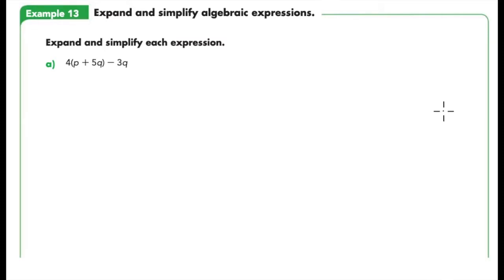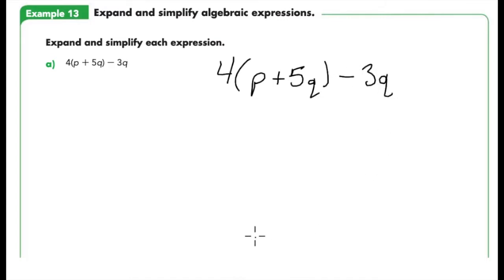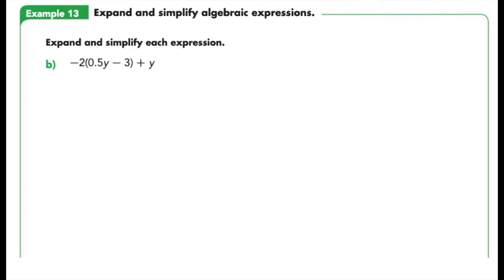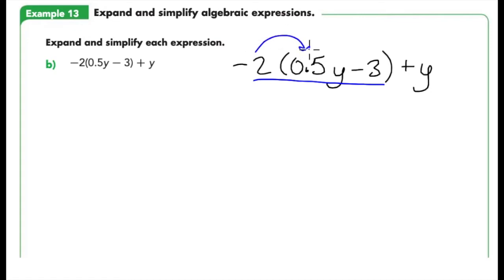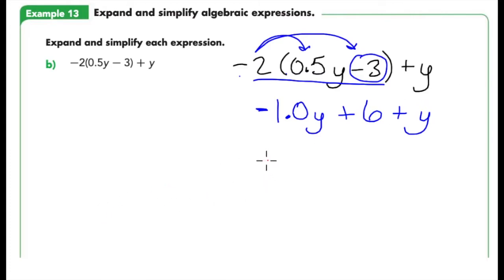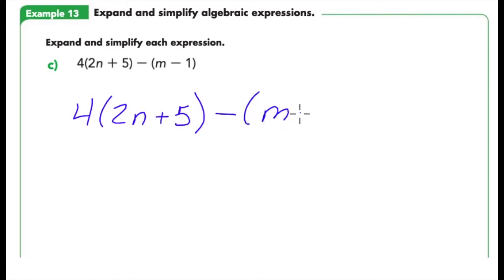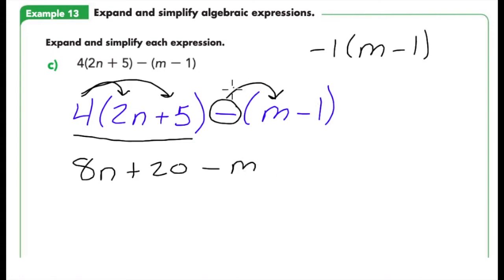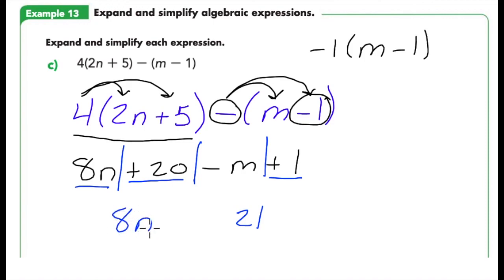3.4 Example 13